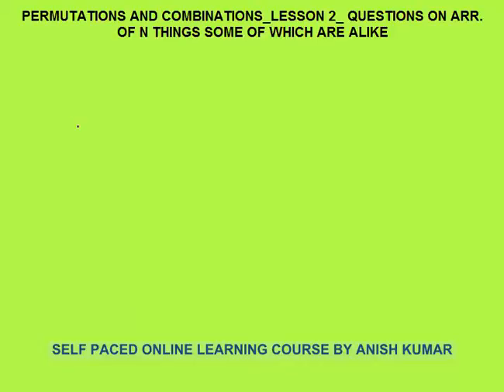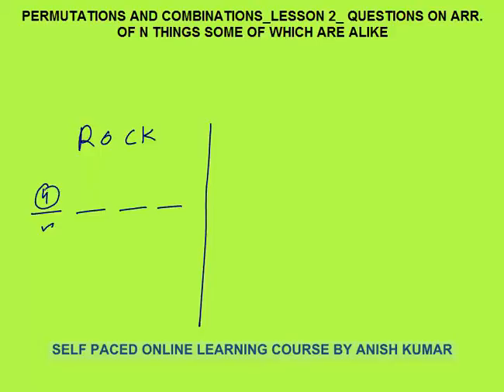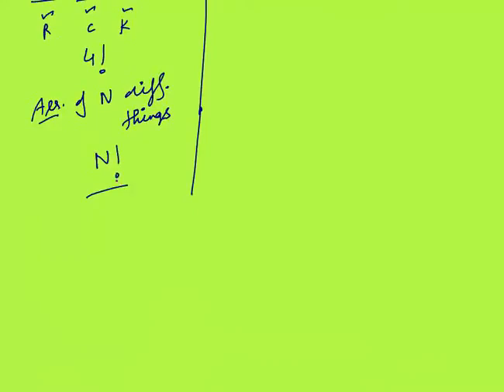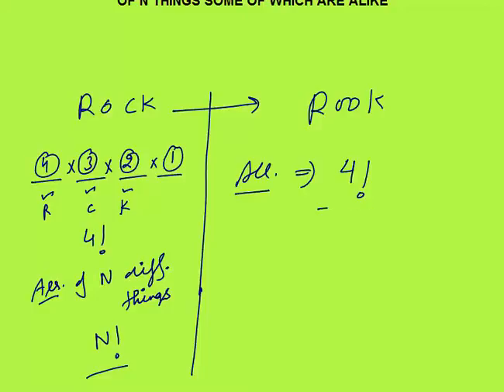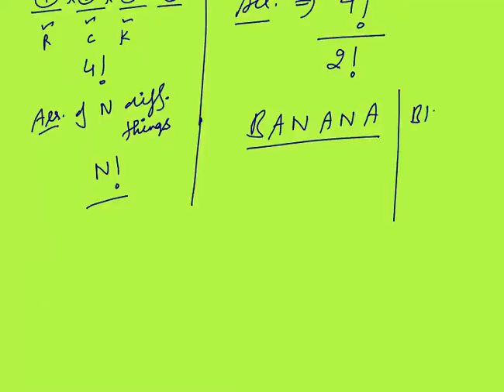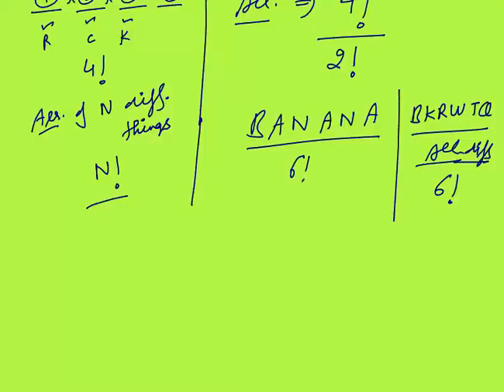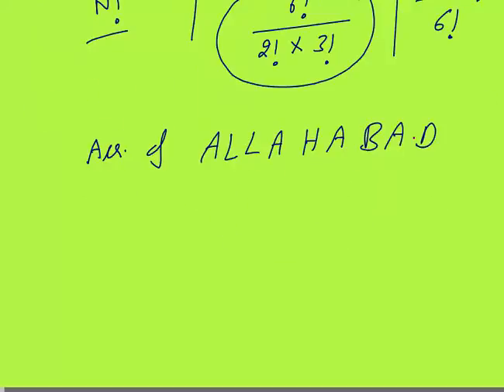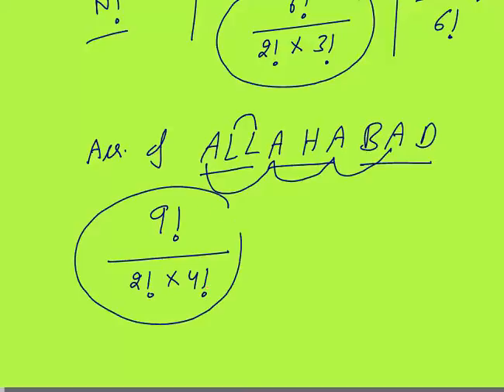PERMUTATIONS AND COMBINATIONS_LESSON 2_PERMUTATIONS WHEN ALL THE OBJECTS ARE NOT DISTINCT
In this video I have explained – permutations when all the objects are not distinct for examples total permutations of words such as “BANANA” and “ALLAHABAD” etc.